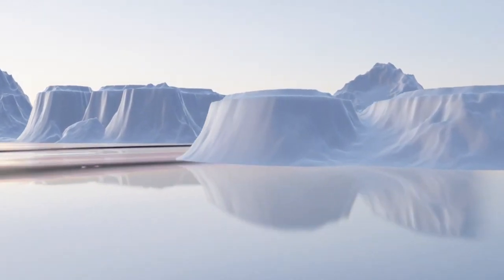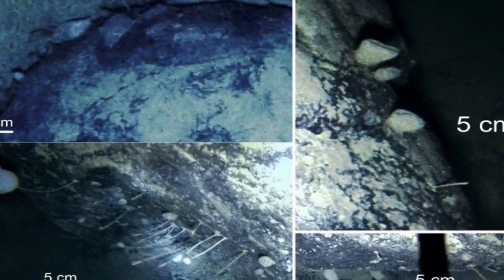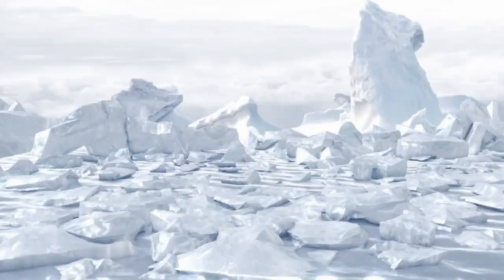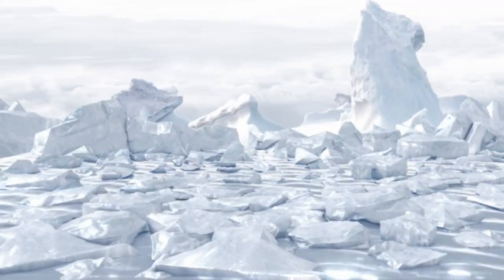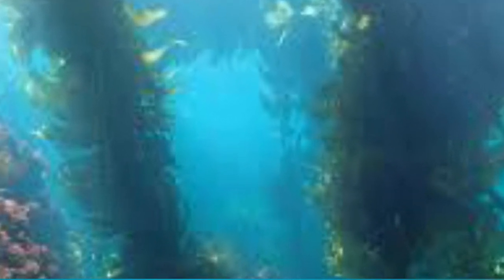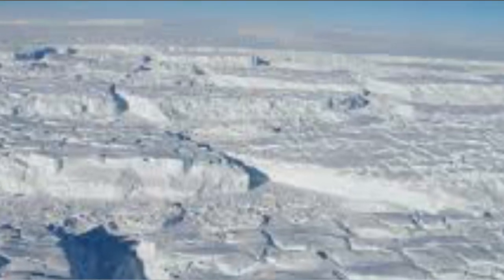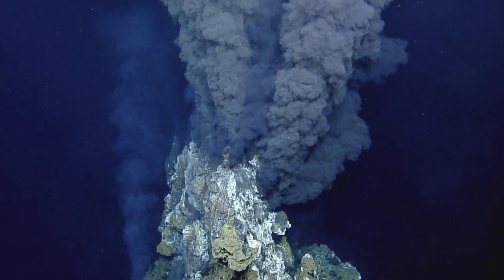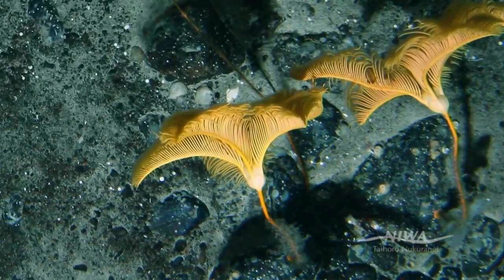Antarctic sponges discovered under the ice shelf perplex scientists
Below the Filchner Ice Shelf - 260 kilometres (160 miles) from the ice shelf front, under 890 metres of ice, at a seafloor depth of 1,233 metres - that's exactly what Griffiths and his colleagues found. Attached to the rock, they found one sponge on a stalk, 15 more sponges without stalks, and 22 unidentified stalked organisms that could be sponges, ascidians, hydroids, barnacles, cnidaria, or polychaetes